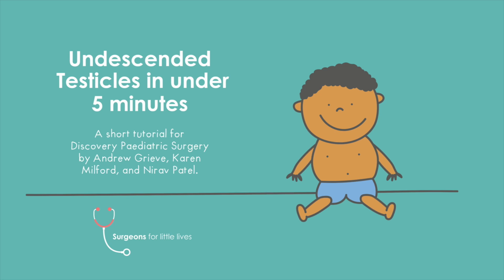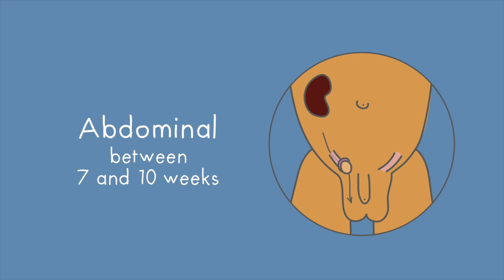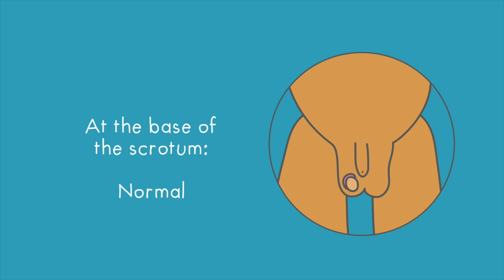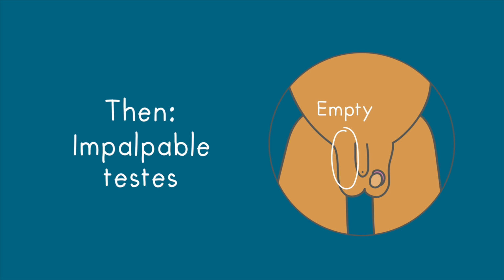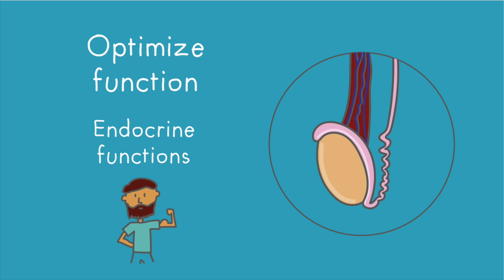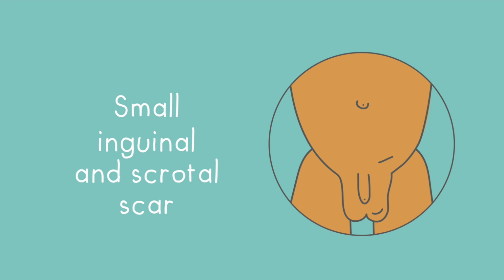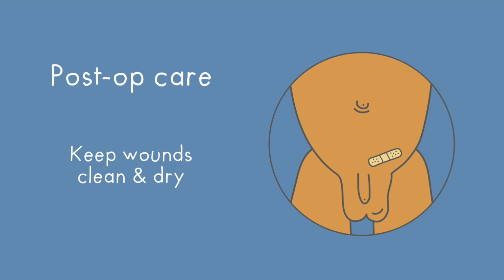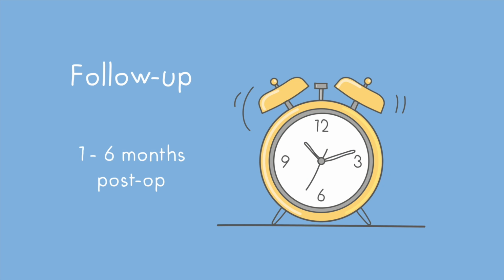Paediatric Undescended Testes explained in under 5 minutes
Educational video about undescended testis in children.